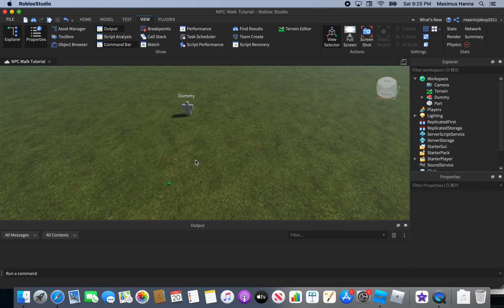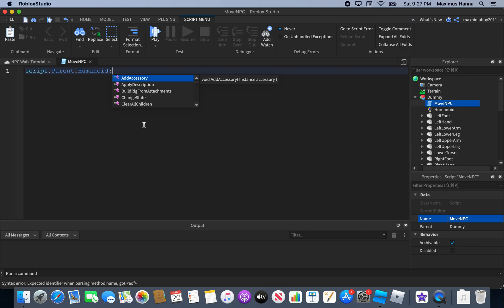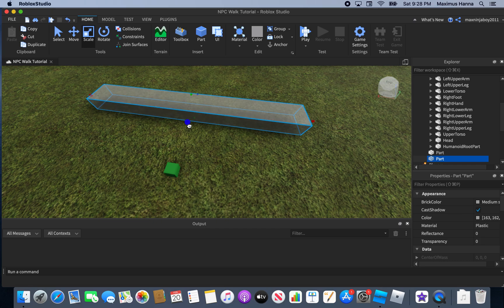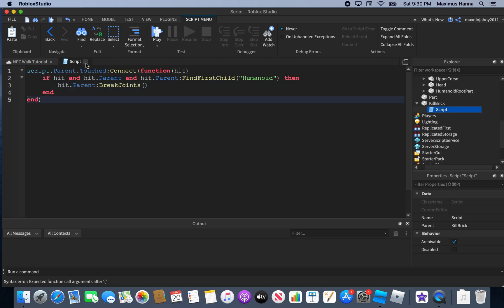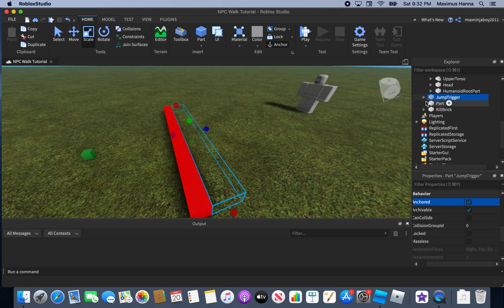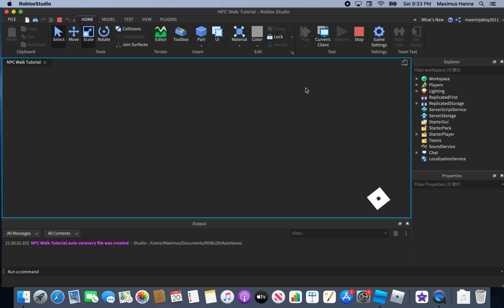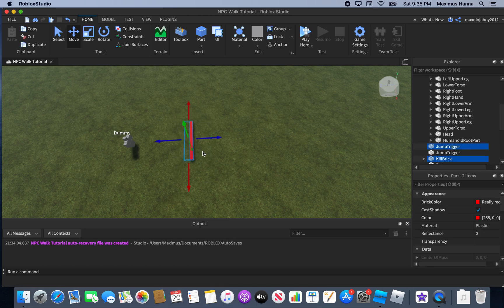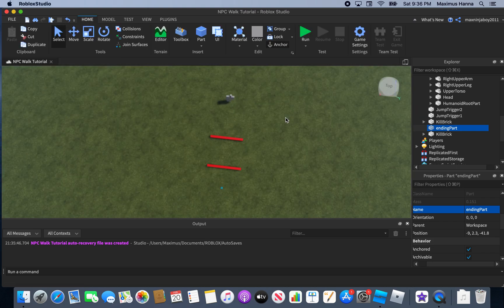How to make a npc walk to a specific area in roblox studio UPDATED! with jumping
Hey everyone today I will show you how to make a npc walk to a specific area in Roblox studio if you are the first one to paste in the script in the description then I will pin your comment

I will see you guys later!